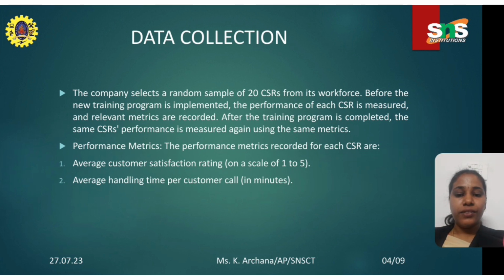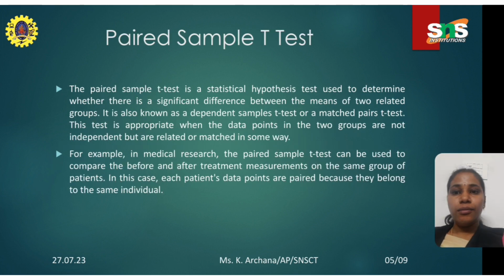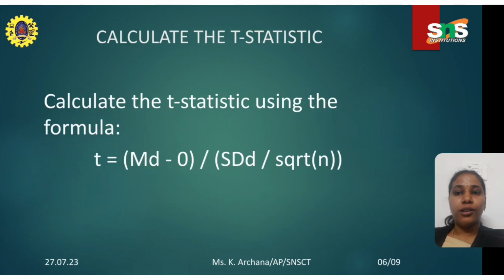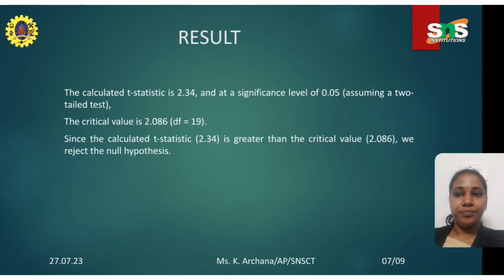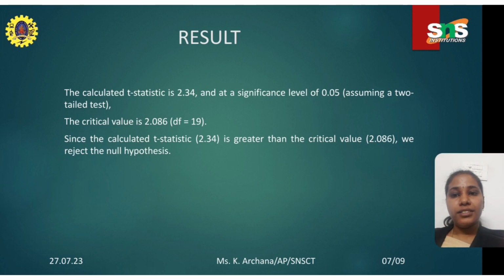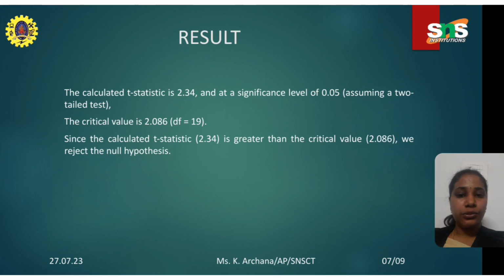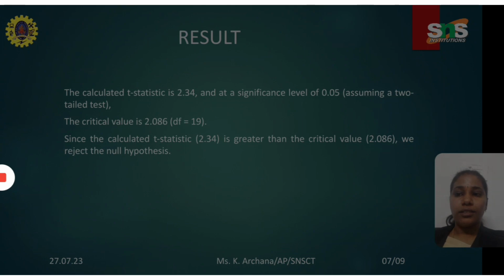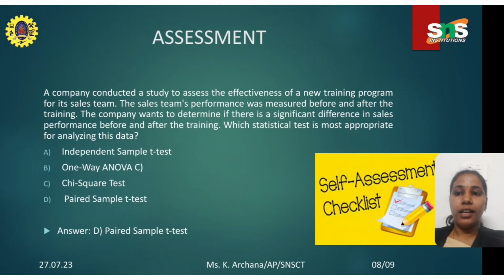Business Data Analytics (Part 3)